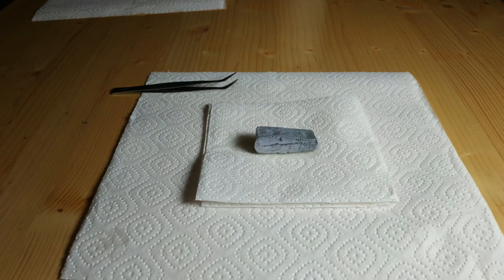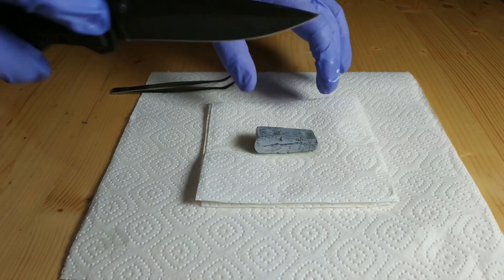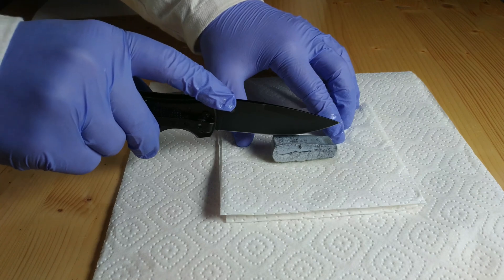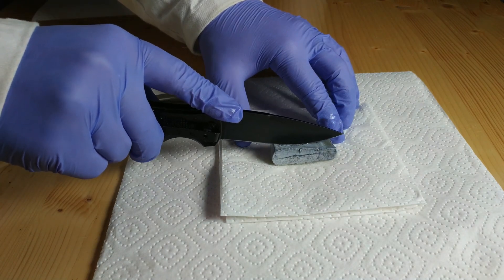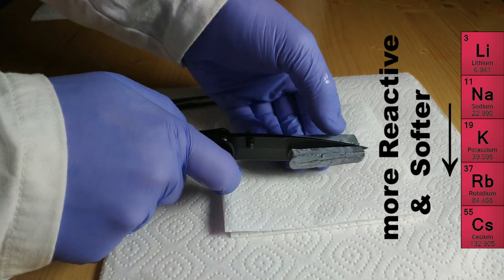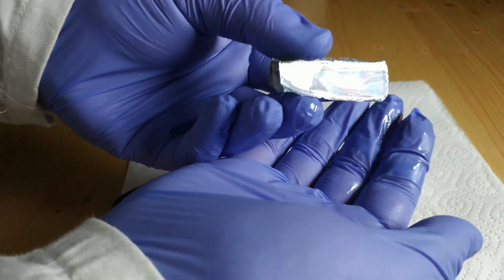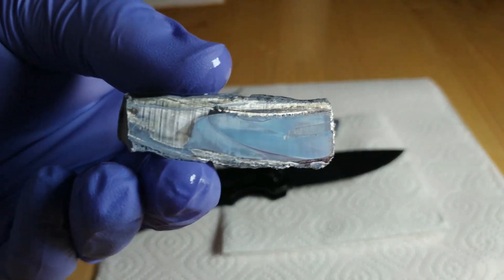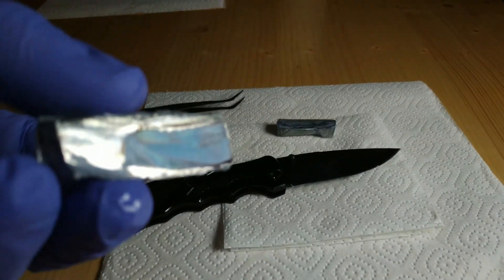Cutting Potassium metal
( And of course share it, comment, etc. )

( You can also send ideas / suggestions ;)

I am cutting a piece of potassium ( soft alkali metal ) and present its shiny surface.